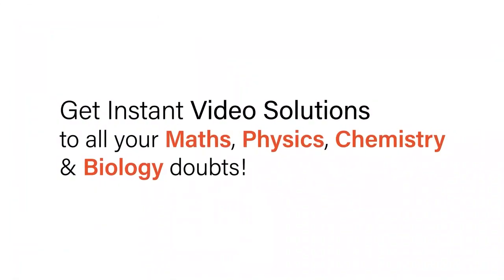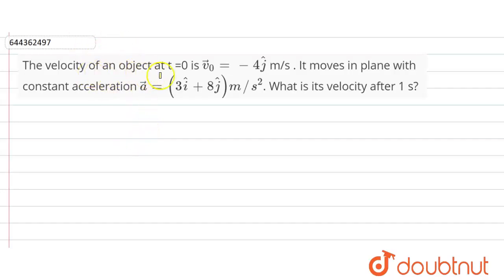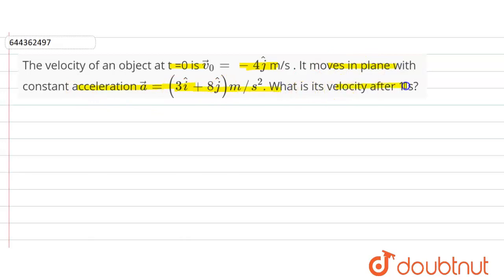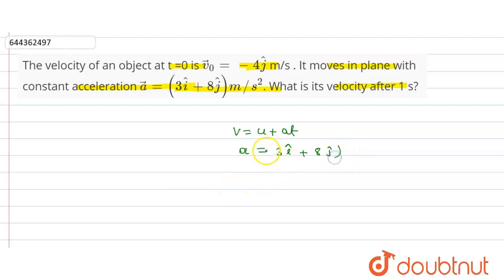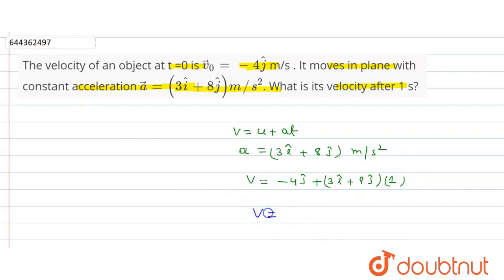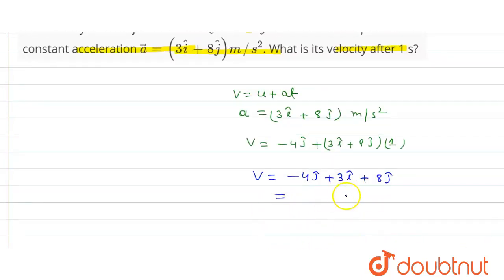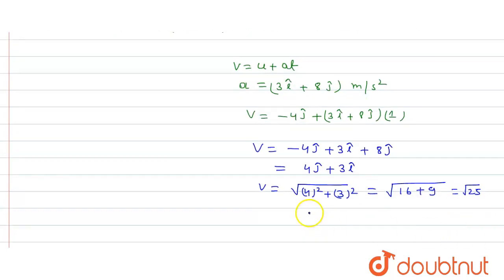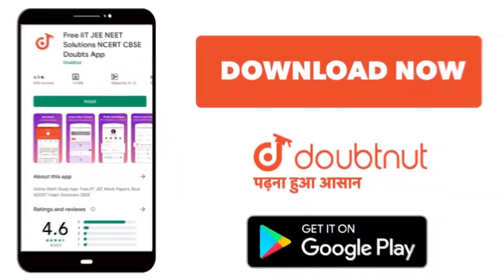The velocity of an object at t =0 is vecv_(0)=- 4 hatj m/s . It moves in plane with constantac...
The velocity of an object at t =0 is  vecv_(0)=- 4 hatj  m/s . It moves in plane with constantacceleration  veca = ( 3hati + 8 hatj) m//s^(2). What is its velocity after 1 s?
Class: 12
Subject: PHYSICS
Chapter: MOTION IN A PLANE
Board:IIT JEE

👉 Have Any Query? Ask Us.